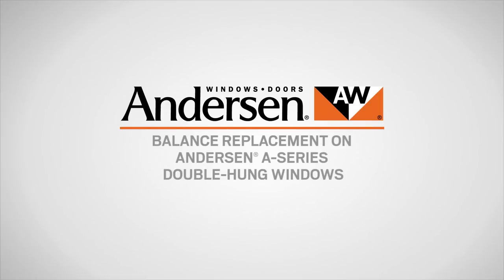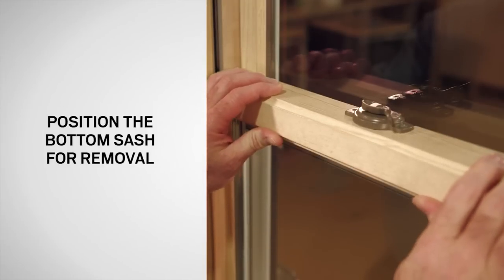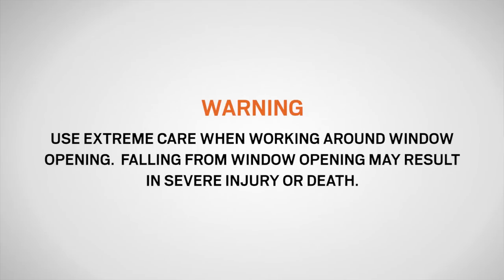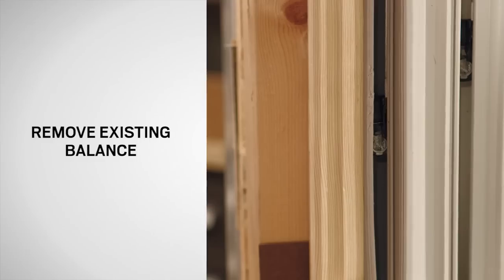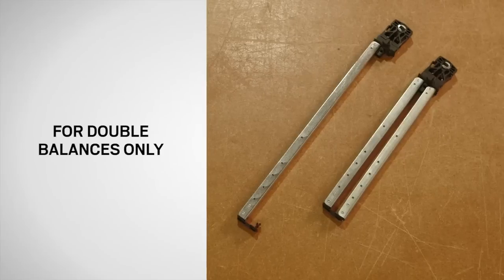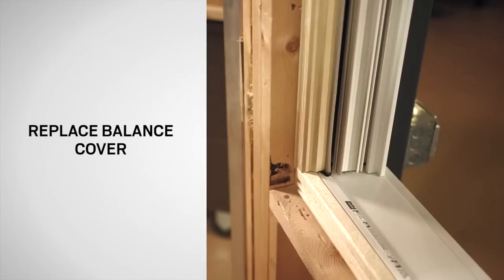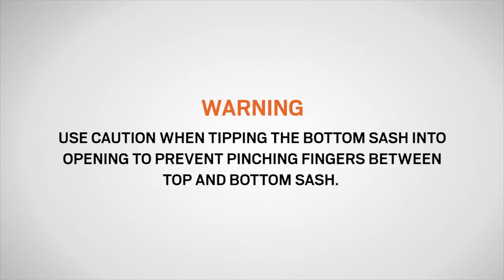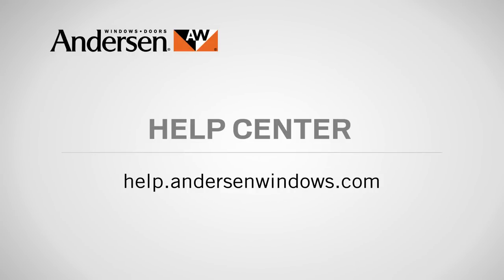Balance Replacement on A-Series Double-Hung Windows | Andersen Windows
Learn how to replace the balance on Andersen ® A-Series Double-Hung Windows.